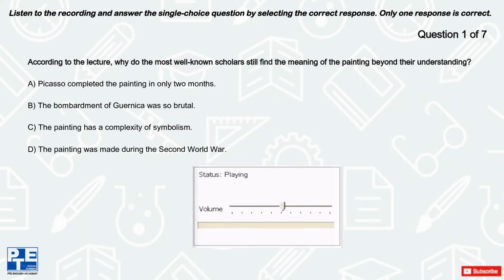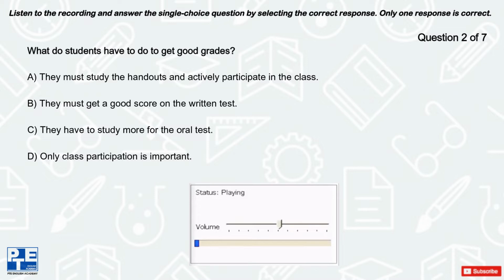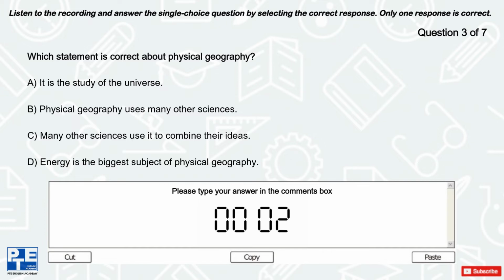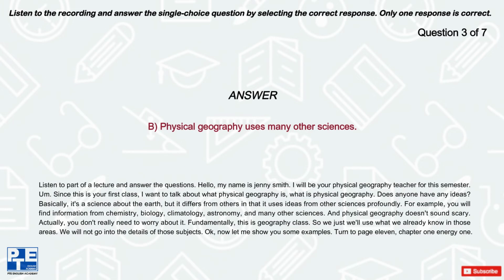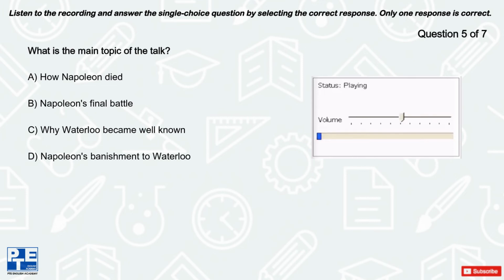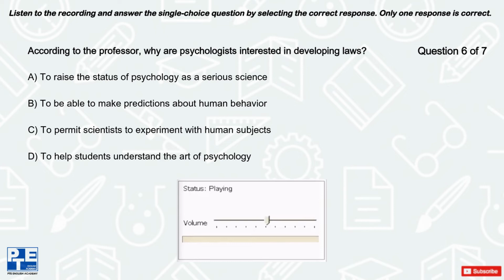PTE Listening - Multiple Choice Single Answer With Answers | Most Repeated | Mock Test 7